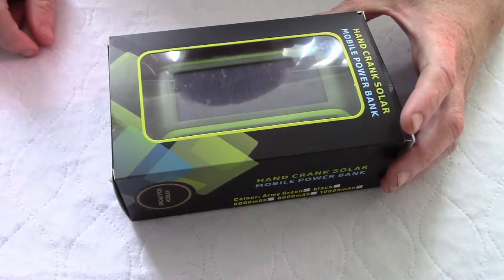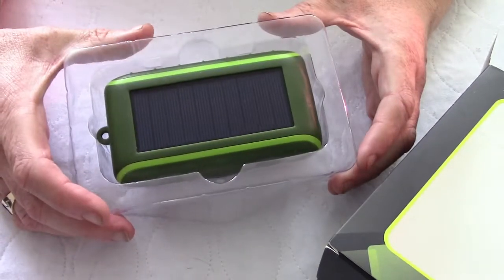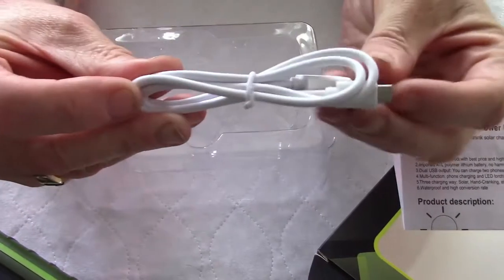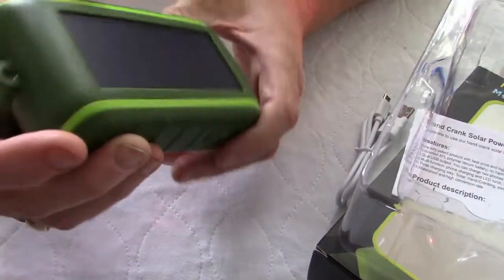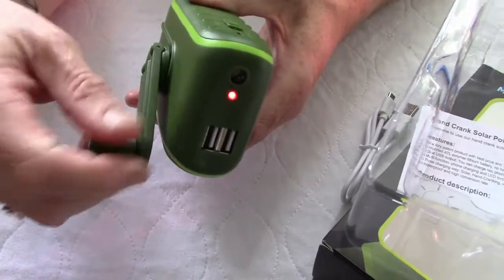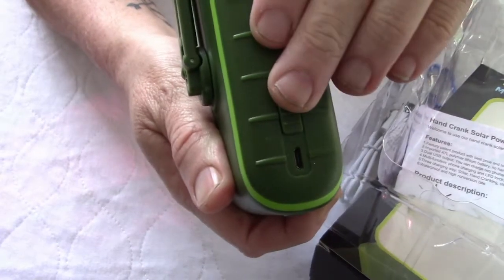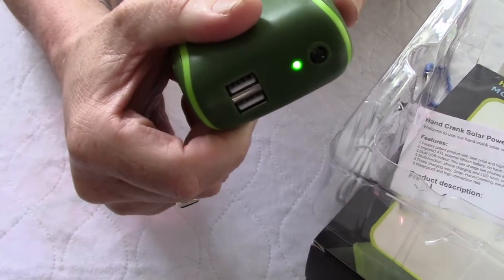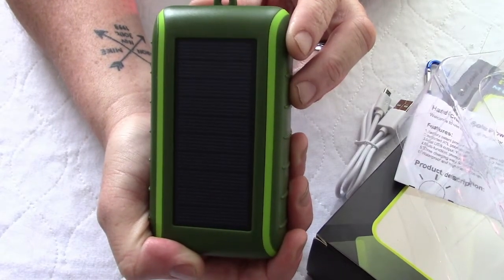Hand Crank Solar Powered Charger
Never be without power, even when there's no outlets nearby. Check it out on Amazon